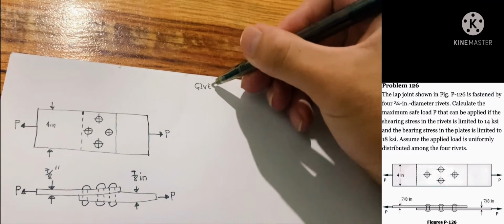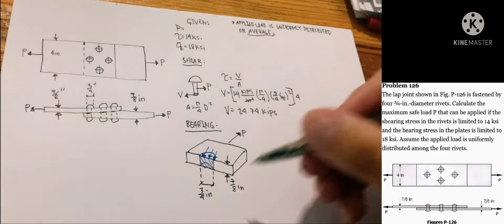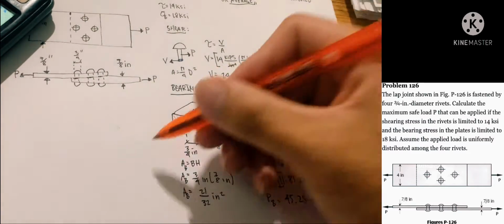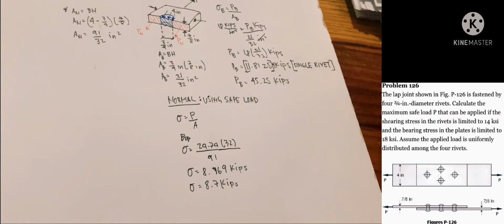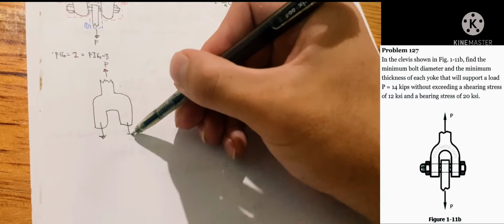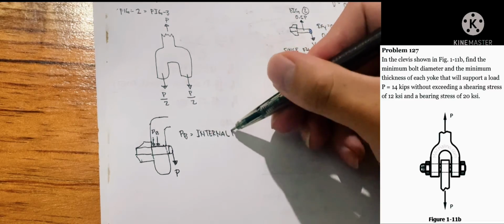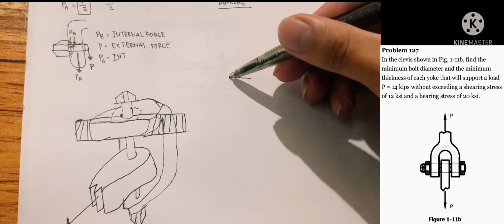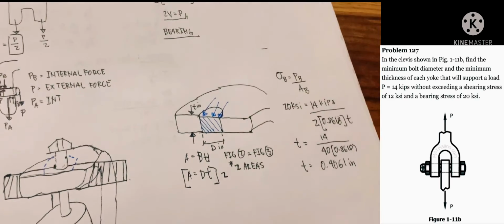Bearing /Contact Stress (Review) - Part 2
Reference Book : Mathalino, Strength of Materials